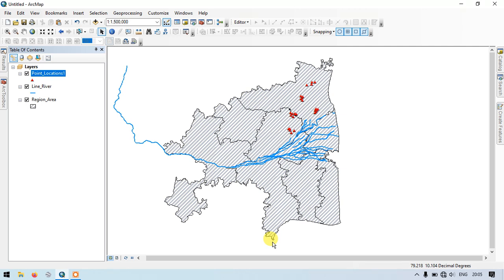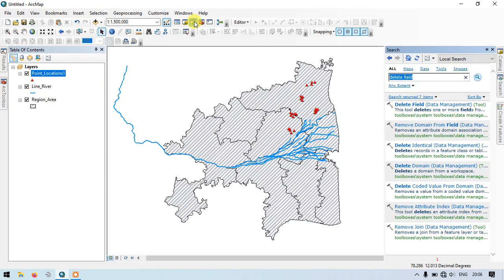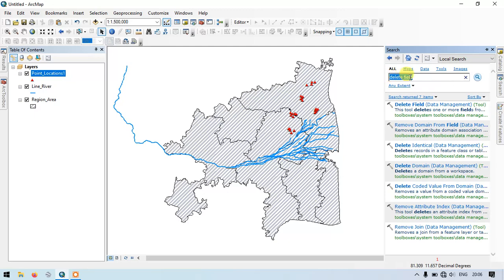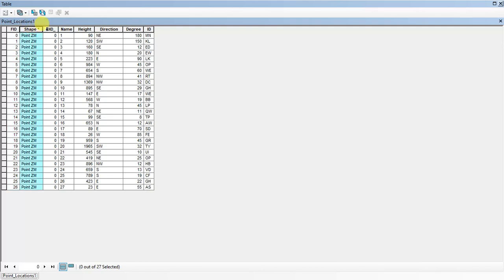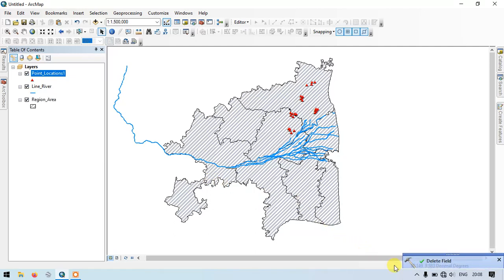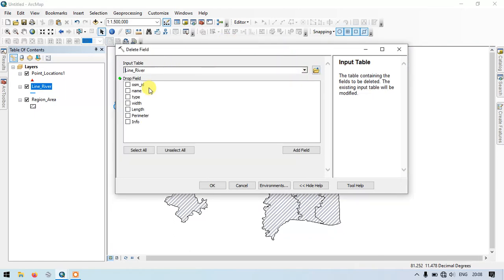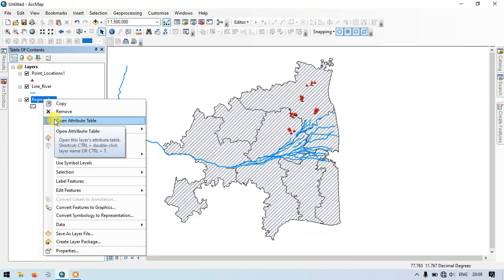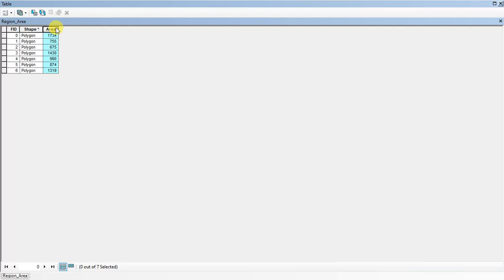How to Delete One or More Fields using Delete Field tool in ArcGIS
Delete One or Multiple Field from attribute table in ArcGIS, this tool deletes one or more fields from a table, feature class, feature layer, or raster dataset.@TerraSpatial